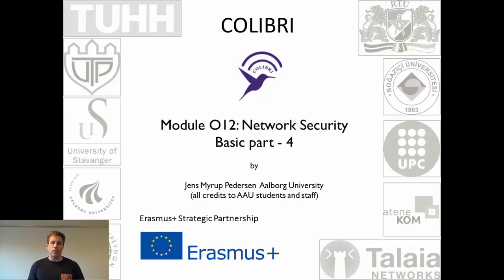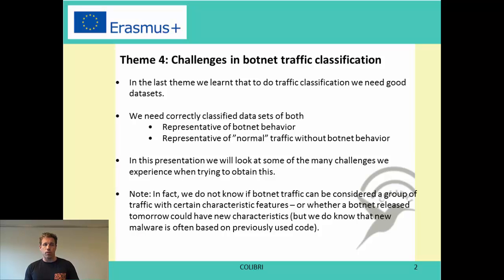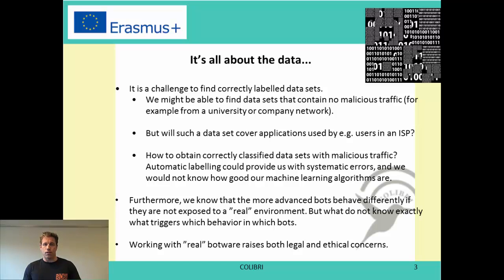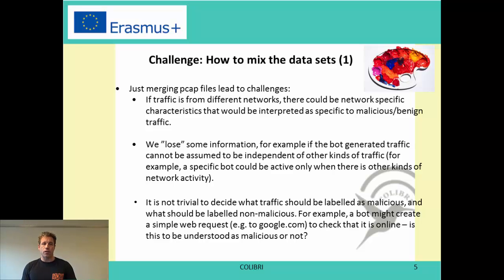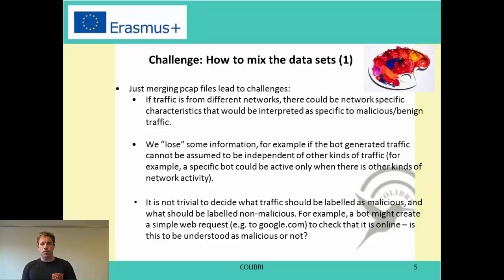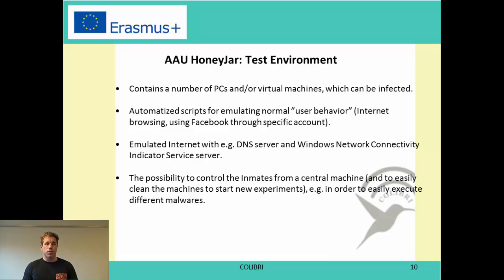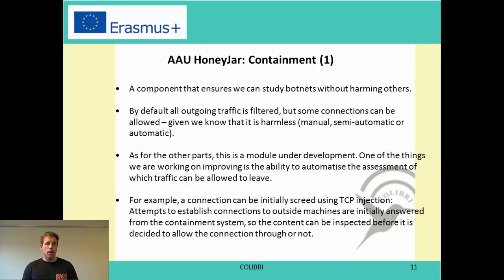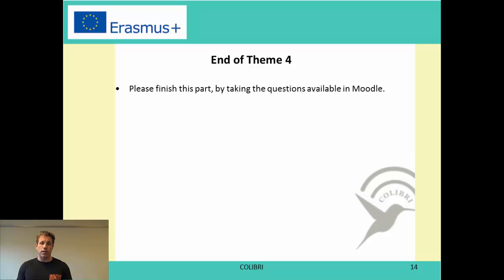O12 (Network Security) - Basic part 4